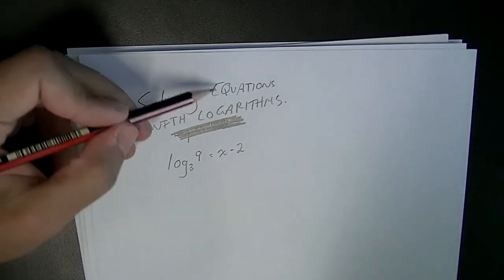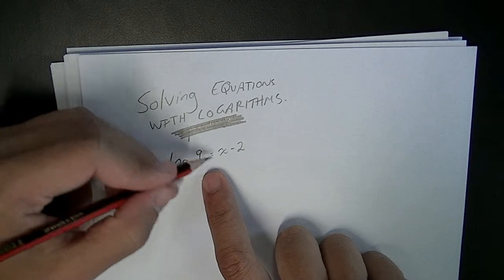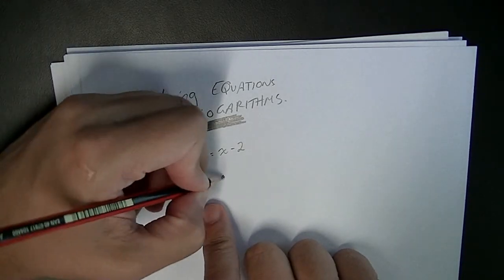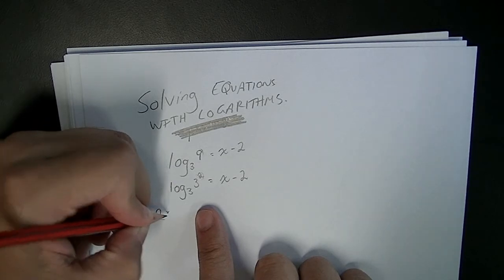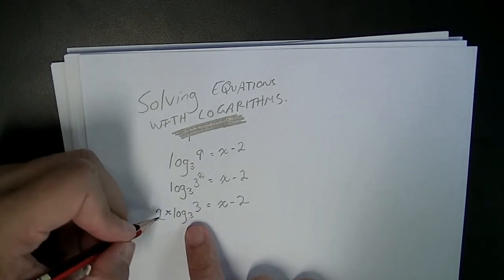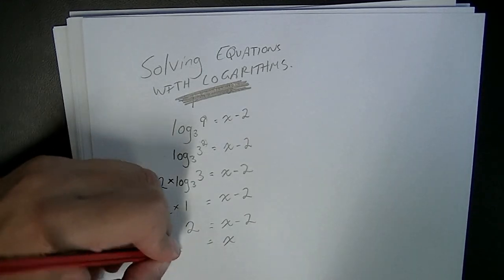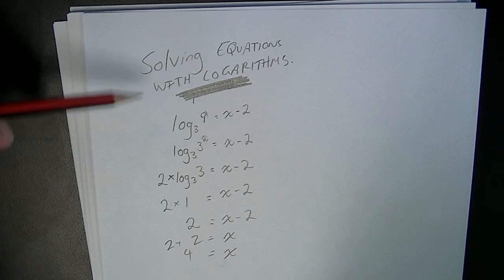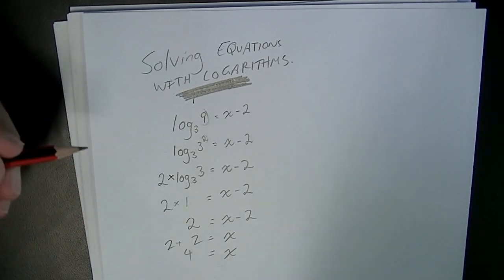Logs 9 Solving logarithmic equations